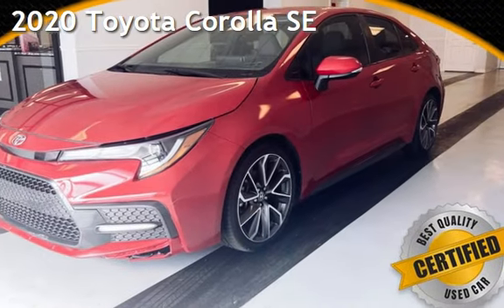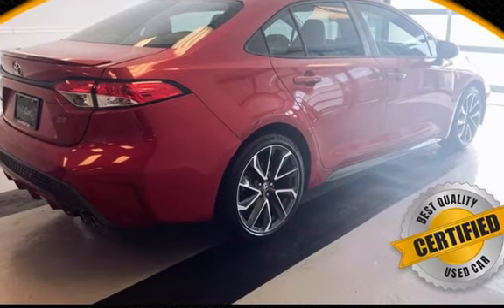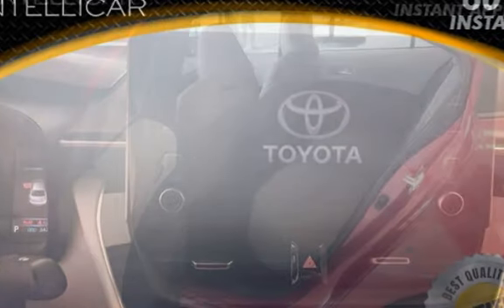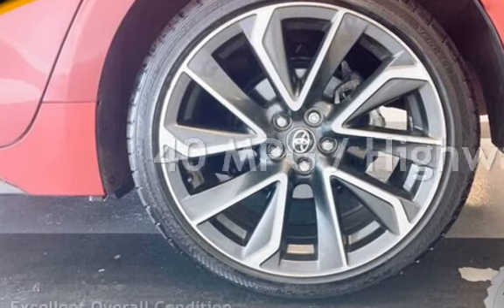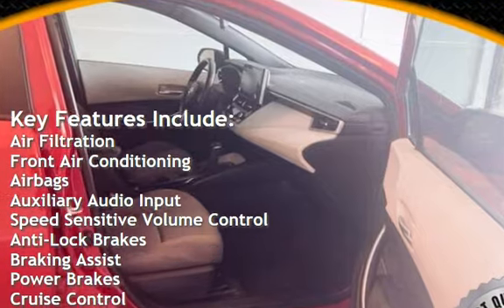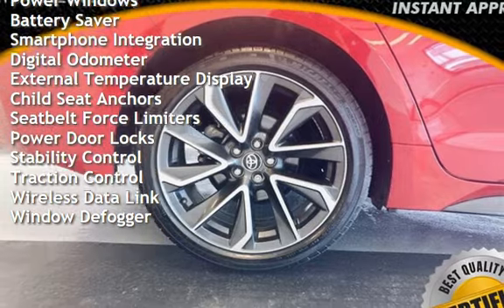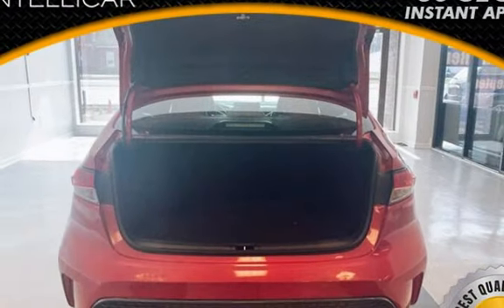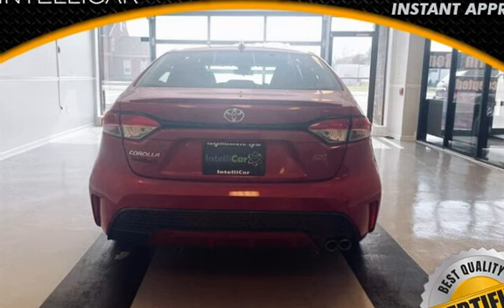2020 Toyota Corolla SE for sale in Dover, DE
Stay on top with the  2020 Toyota Corolla SE! Powered by a reliable 1.8L 4 Cylinder Engine and Auto-Transmission mode, you&#39;re always on the go!
Its striking red color and awesome body, bumpers, and grills are updated. Plus it&#39;s extra clean and well-kept cloth seats!

This car provides several driving-assisting features to make handling simple and easy. Lane Departure Warning, Lane Keeping Assist, and Adaptive Cruise Control to name some. Keep an eye on your tires remotely with its Tire Pressure Monitor. Adjusting the temp. made easy with its Climate Control feature!

Get this great car with great deals today!
Have your most deserved upgrade with this 2020 Toyota Corolla SE!
We cater to financing and cash!
Best-priced vehicles are here waiting for you!